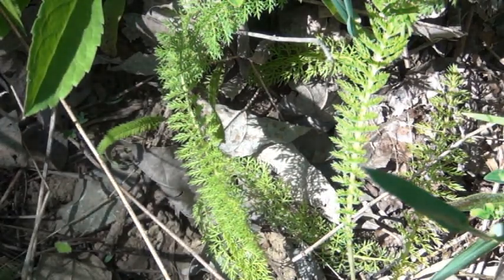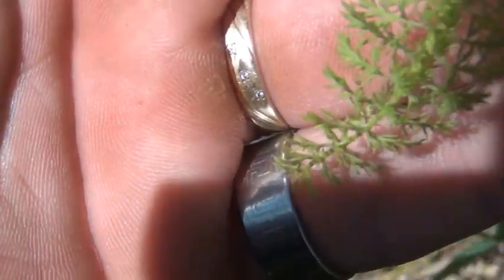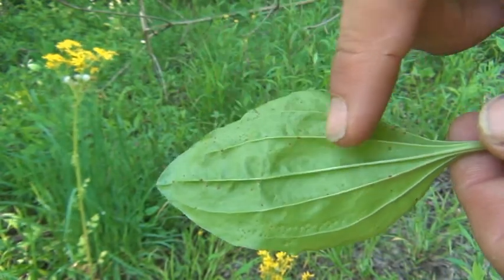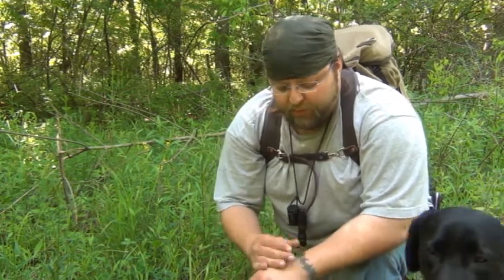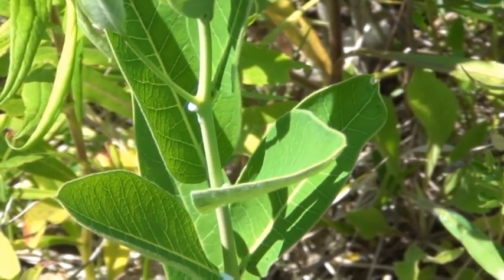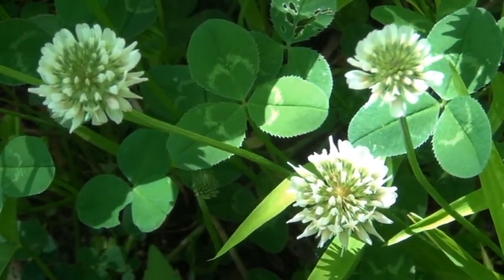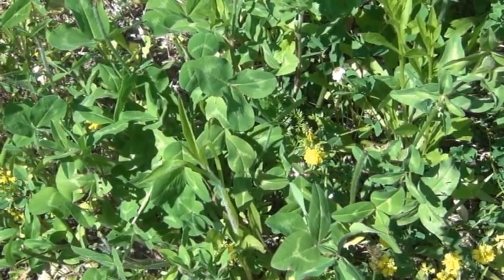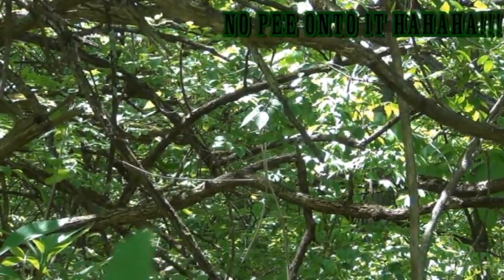wild edible and medicinal plants 3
a wild edible walk with a few medicinal plants mixed in